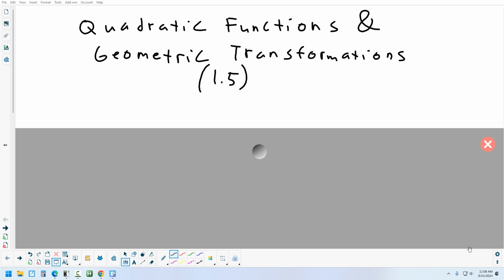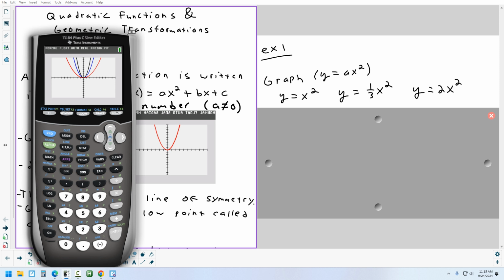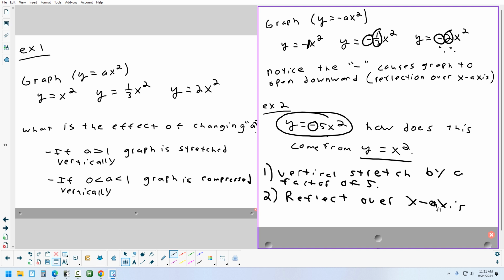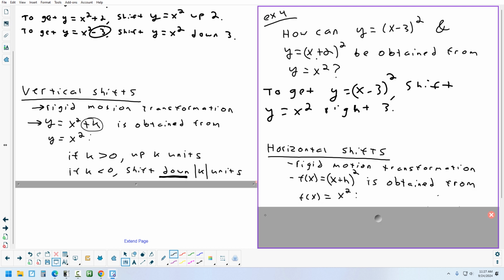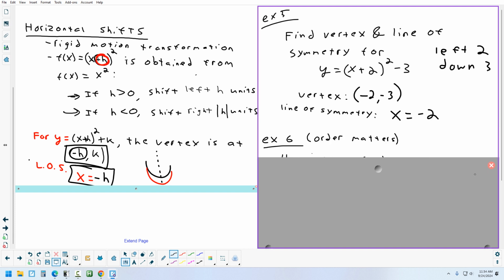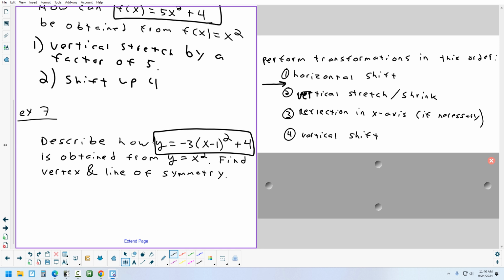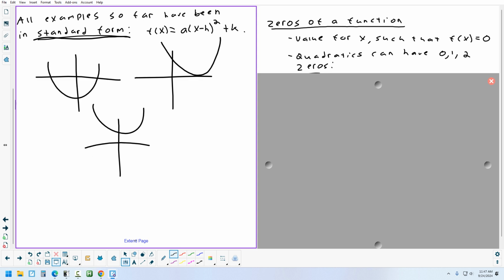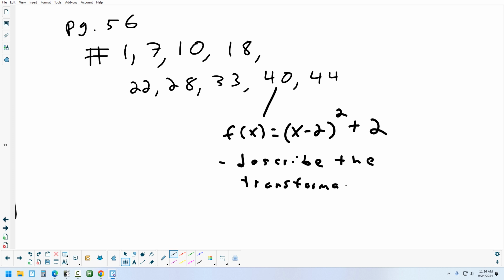1.5 Quadratic Transformations 9-24-24